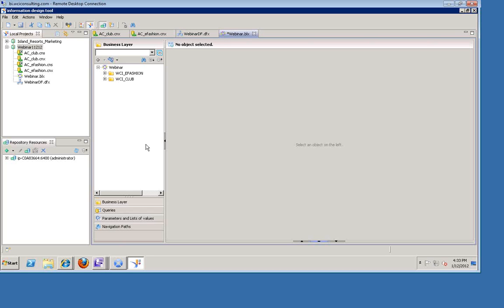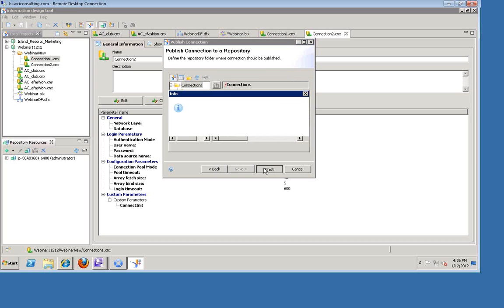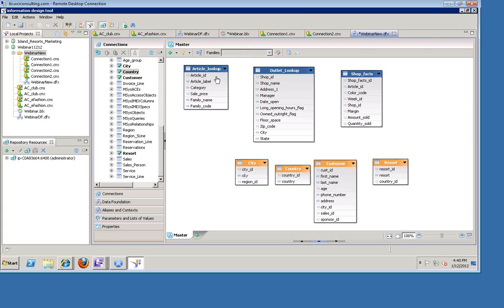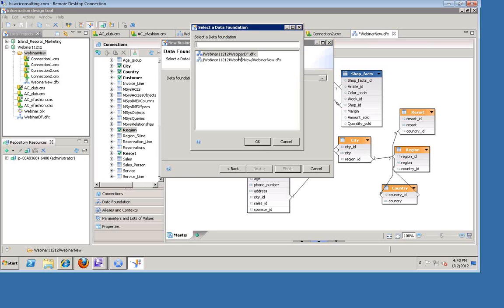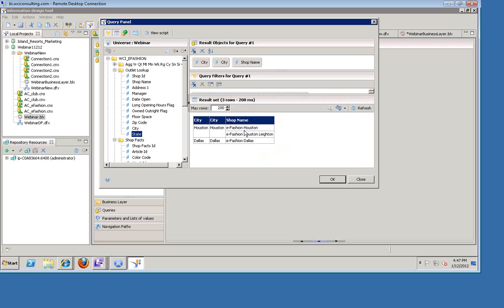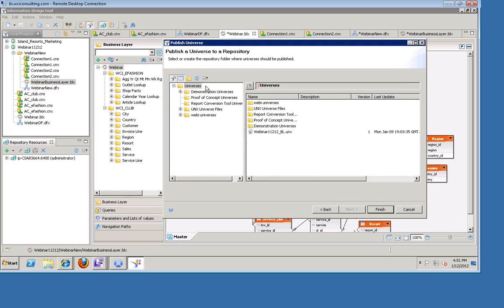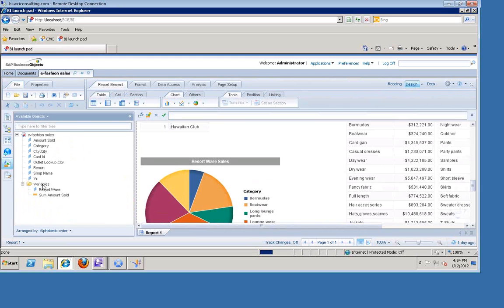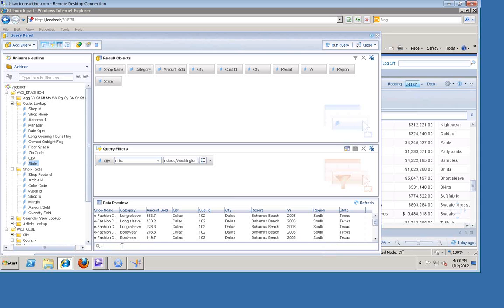How to get Multiple Data Sources into BI Dashboards - 1/12/2012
We'll show you how to pull from different Data Sources to enable a dashboard to provide one simply view into all of your data.

Dashboards also Provide:
• HTML-accessible content like real-time stock tickers are easily incorporated
• A library of autostyles for consistent and easy formatting within and across dashboards
• Metadata-driven development enables object reuse for fast development and easy maintenance
• Powerful, graphical zone-based layout techniques
• Corporate performance management, including scenario analysis, KPI monitoring, and collaboration
• Monitoring personal or work group contributions to overall goals
• Easy-to-use, instant access to enterprise data in summary views
• Consolidation of data from multiple, diverse data sources and types
• Full OLAP drilling capabilities for deeper analysis
• Personalized views based on role, group, and selections